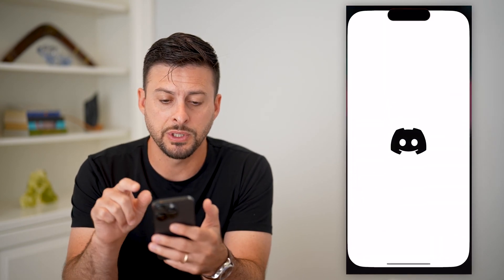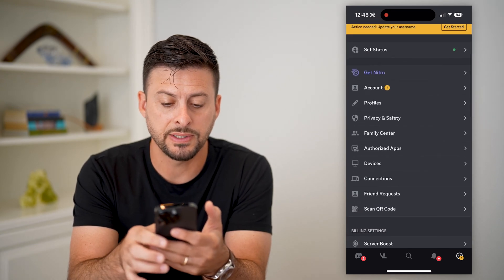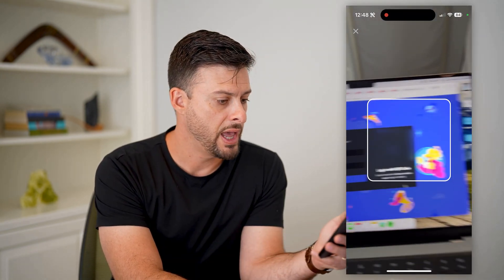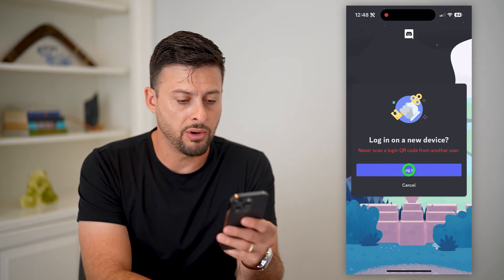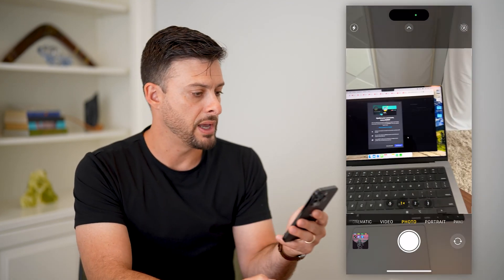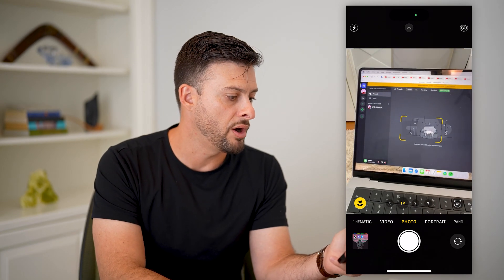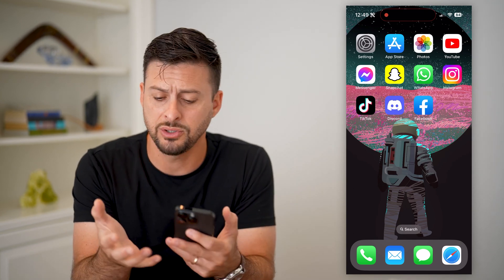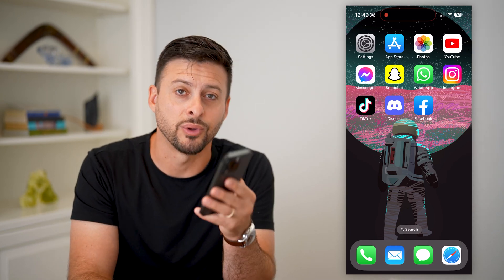How To Login To Discord Using QR Code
Here's how to login to your Discord account using a QR code if you want to login on a computer or laptop.